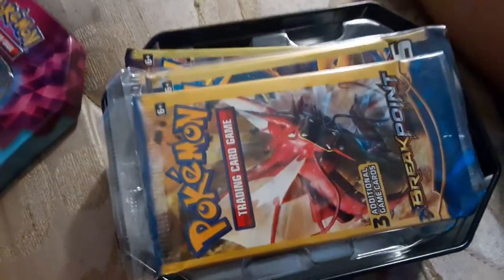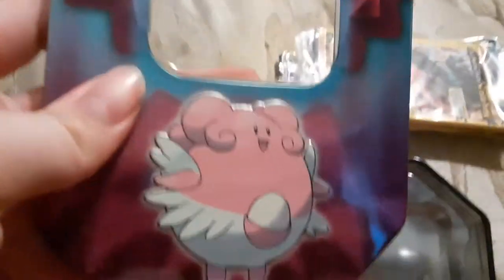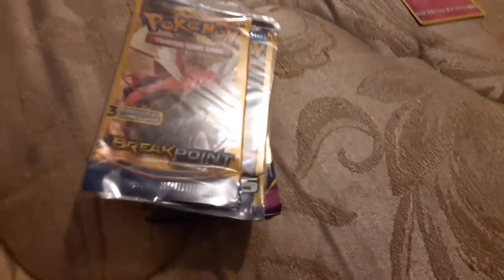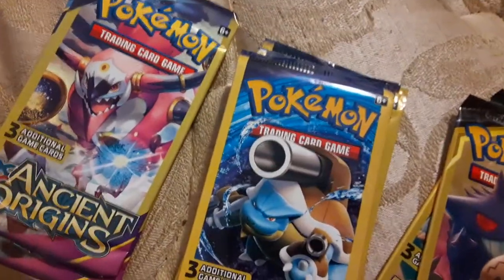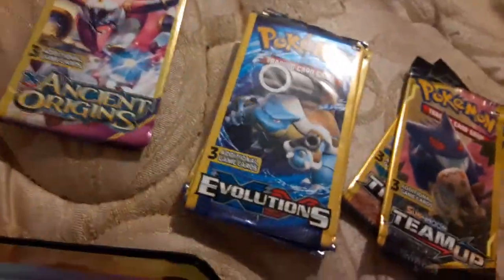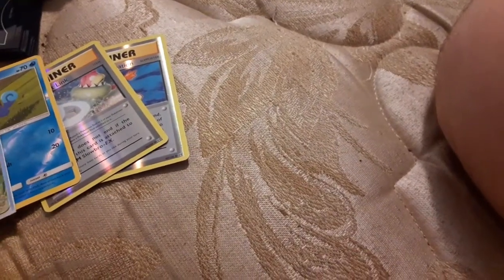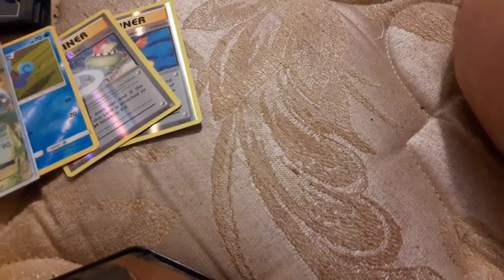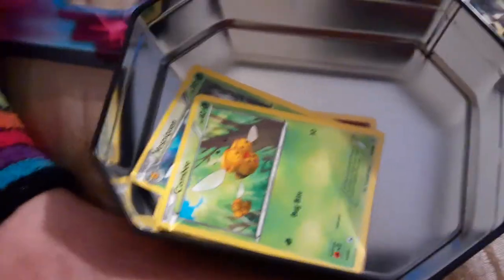Pokemon Card Opening Part 1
First part of our 3 part pokemon Battle! The first tin got seven point!